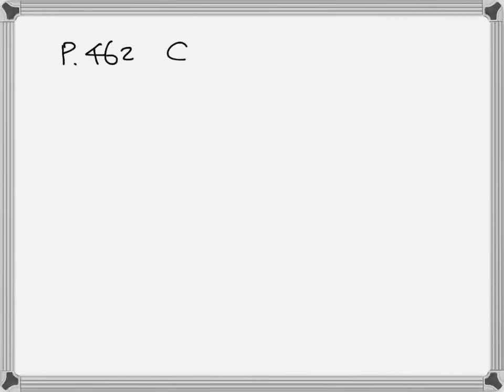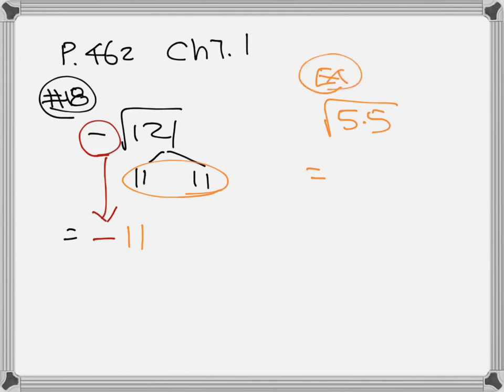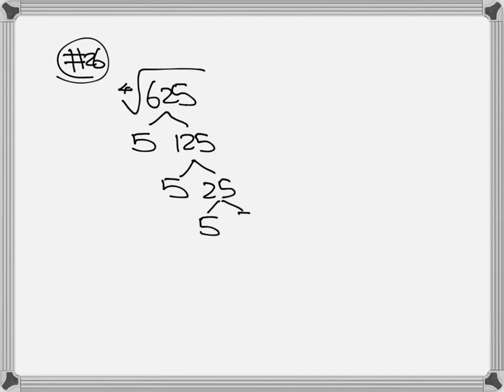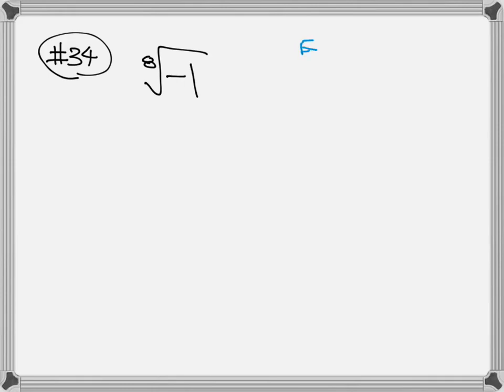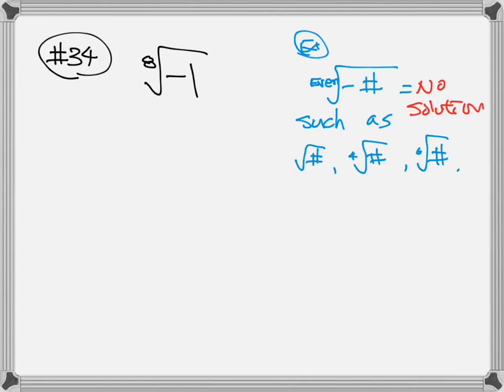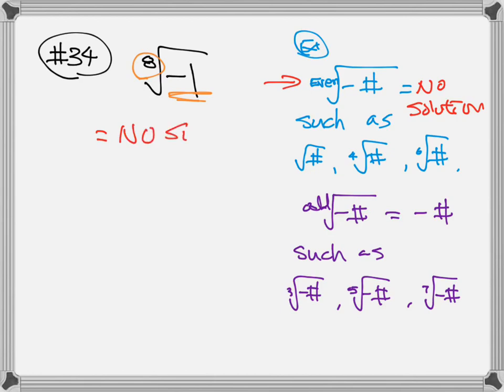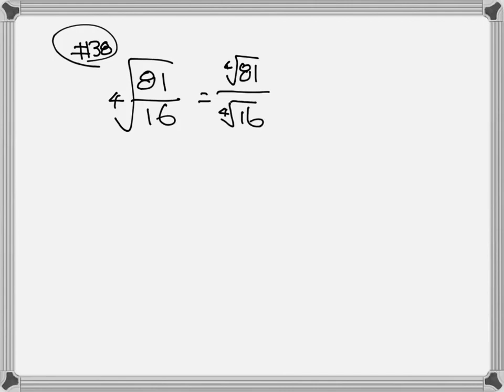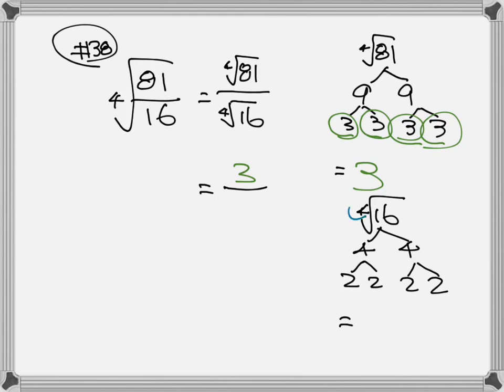Ch7.1 Find each Root - 13th ed